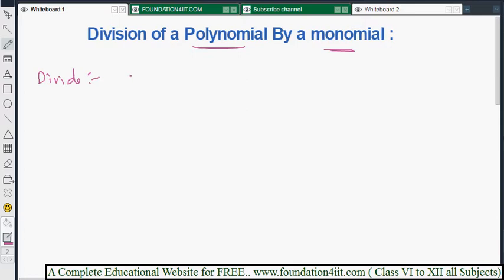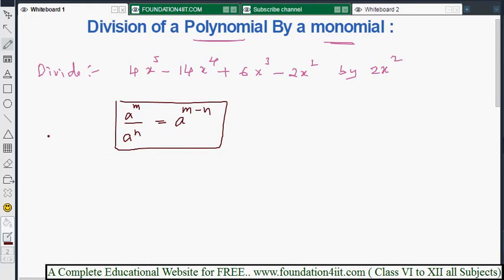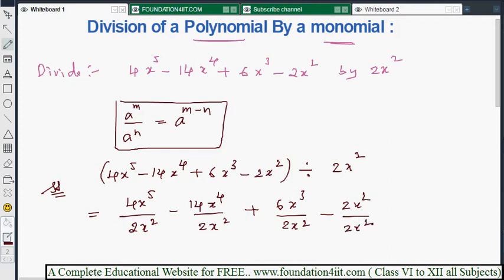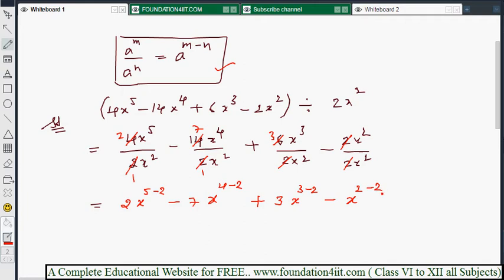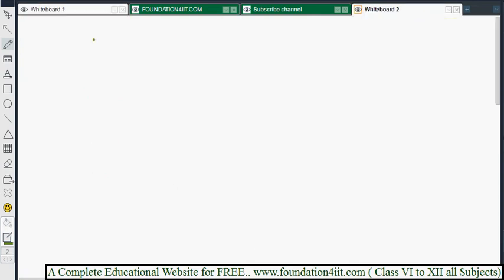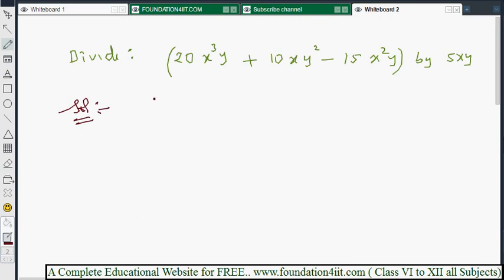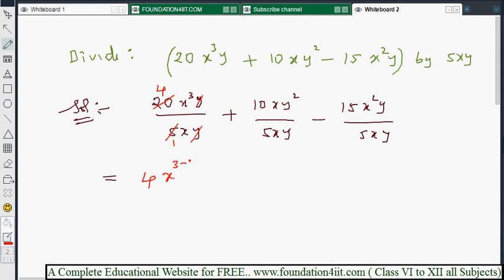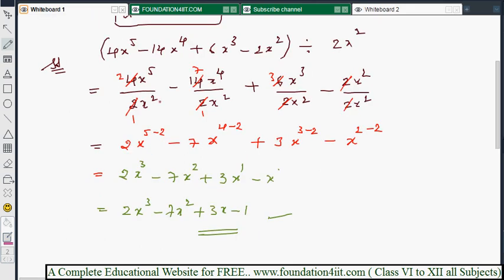Division of a Polynomial By a Monomial || Class 8 Maths ICSE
- Albert Einstein

Fundamental Concepts of Algebra
Various Types of Algebraic Expressions
Factors of a Term
Degree of Polynomial in One Variable
Degree of Polynomial in Two or more Variable
Addition of Like Terms
Addition of Polynomials
Subtraction of Polynomials
Multiplication of Monomials
Multiplication of a Polynomial by a Monomial
Multiplication of Two Polynomials
Division of a Monomial By a Monomial
Division of a Polynomial By a Monomial
Division of a Polynomial By a Polynomial

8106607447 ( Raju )